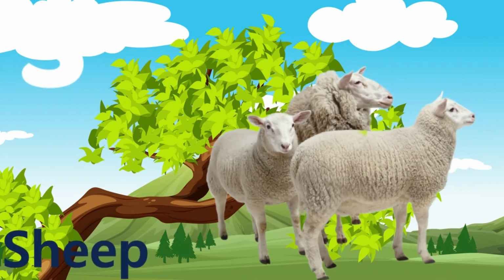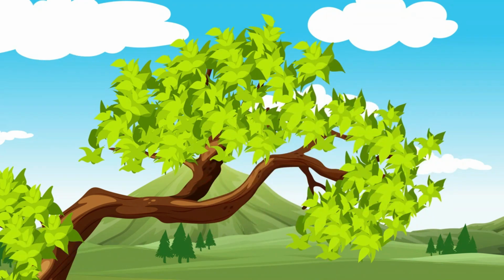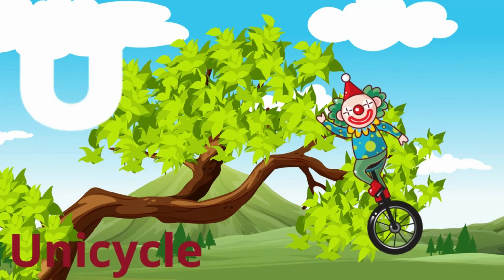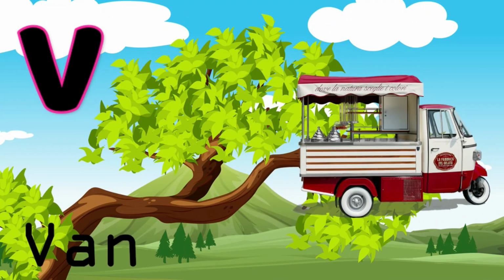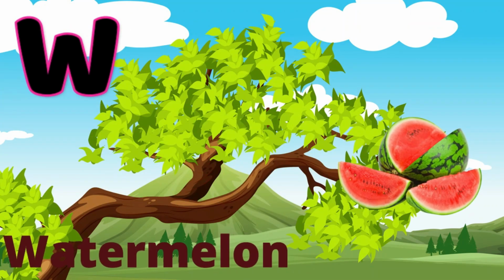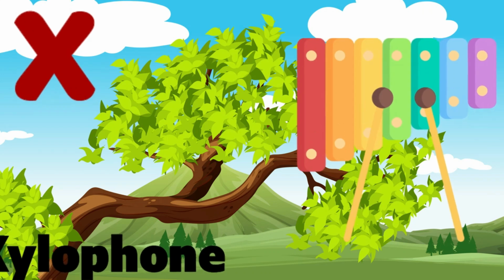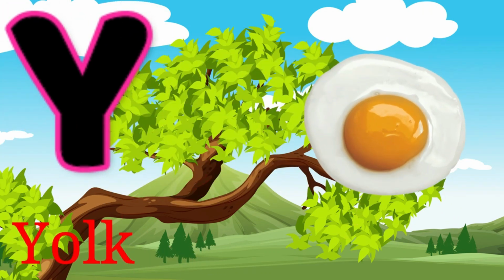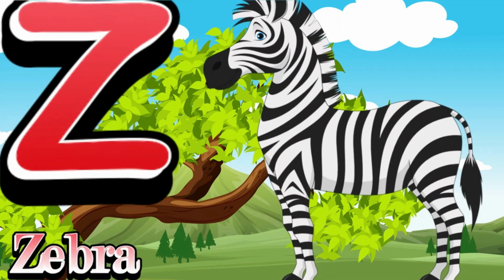Super Fun Alphabet Learning//Sing Along to ABCs and Discover Animals//NB Arts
Join us for a super fun alphabet learning adventure! In this video, kids can sing along to the ABCs and discover animals with every letter. It's a perfect mix of education and entertainment that will keep your little ones engaged and excited about learning.

👶 Why Your Kids Will Love This Video:

Interactive ABC Song: Sing along and dance to the catchy alphabet song.
Animal Discoveries: Learn about different animals from A to Z.
Colorful Animations: Bright and engaging visuals to captivate young minds.
Educational Fun: Helps with letter recognition and phonics.
📚 Educational Benefits:

Enhances vocabulary and pronunciation.
Promotes cognitive development.
Encourages a love for learning through music and play.
👍 Perfect For:

Preschool and kindergarten kids.
Parents and teachers looking for fun educational resources.
Kids who love animals and music.